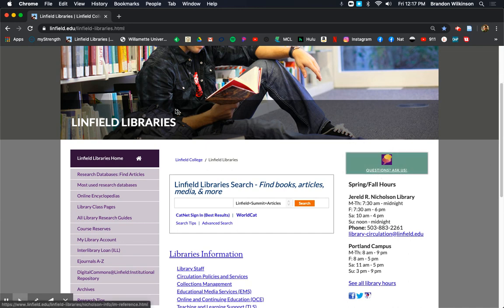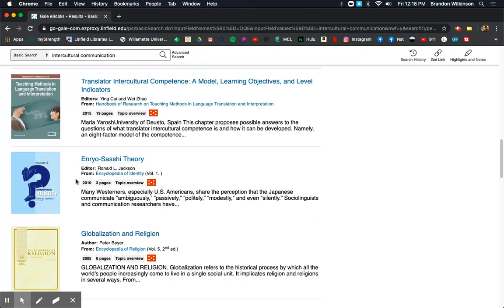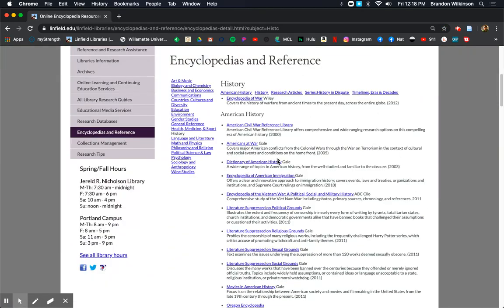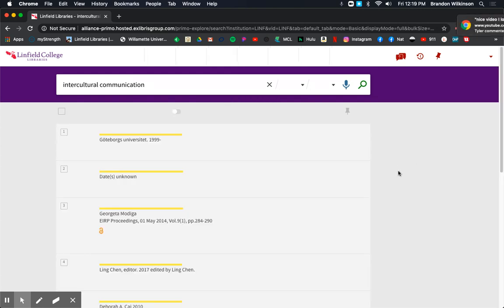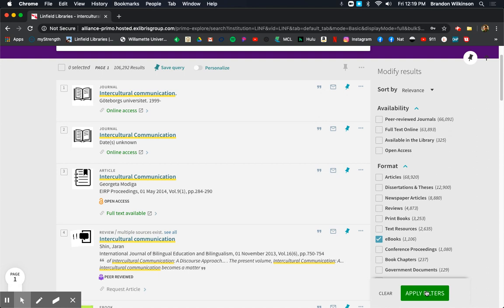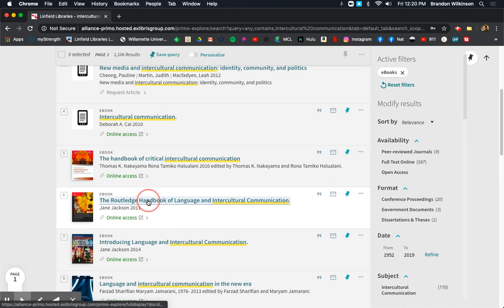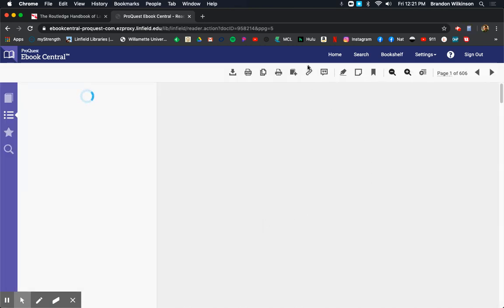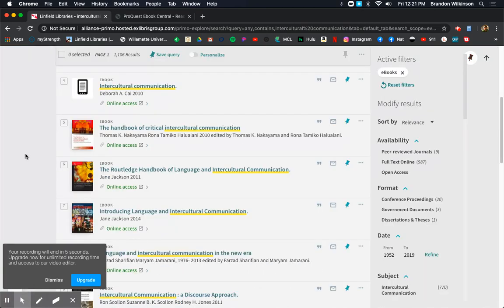Accessing eEncyclopedias and eBooks During COVID 19 at Linfield College Library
How to access eEncyclopedias and eBooks During COVID 19 at Linfield College Library